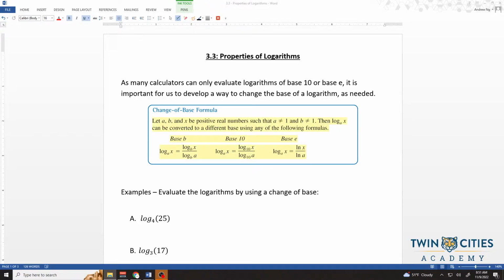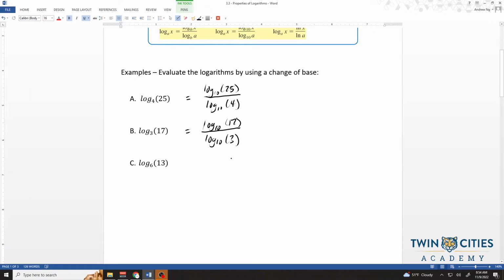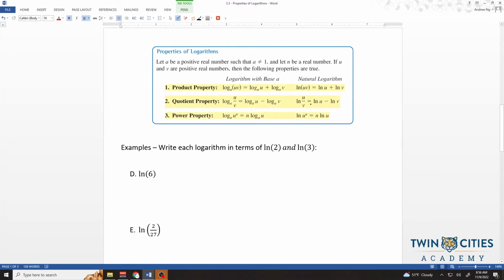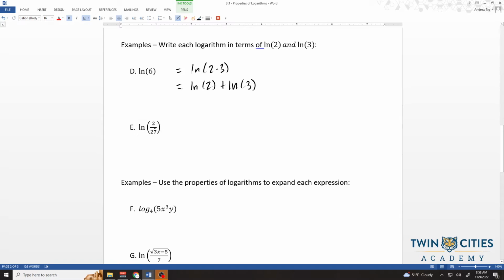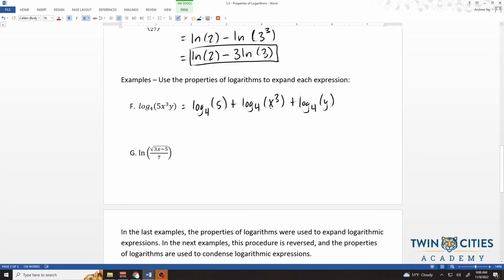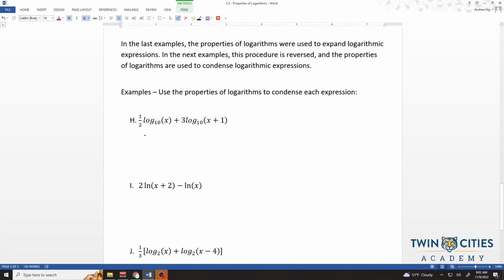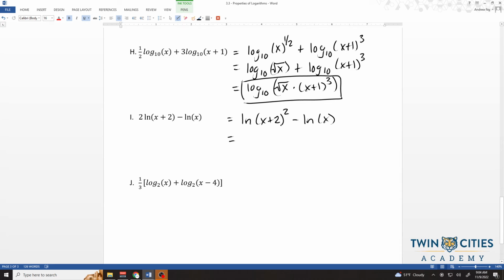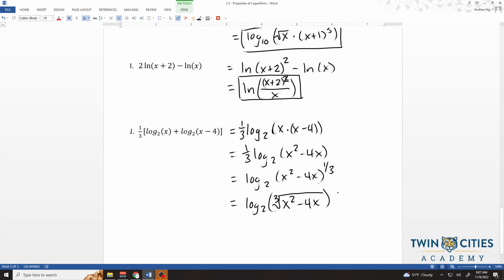PreCalculus: 3.3 - Properties of Logarithms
In this section, Mr. Ng discusses different properties of logarithms and how we can use these to evaluate logarithms, as well as how to expand or condense logarithmic expressions.